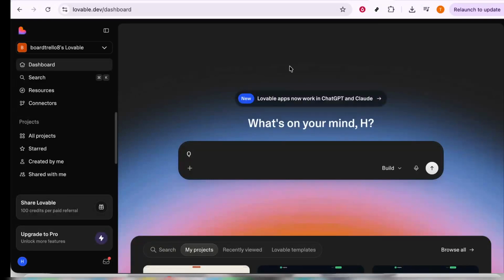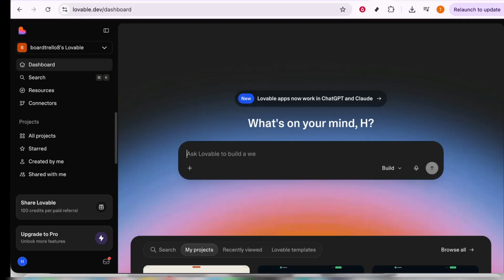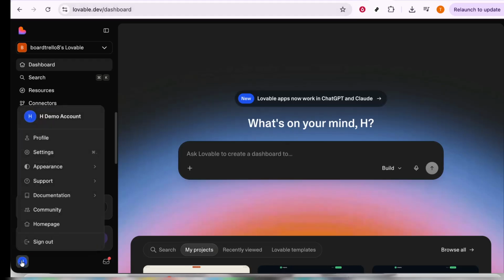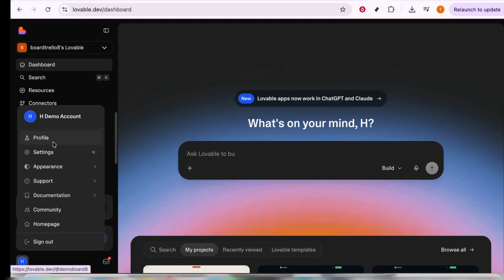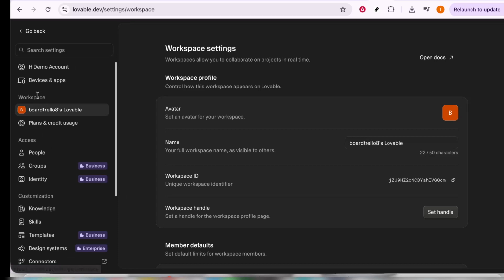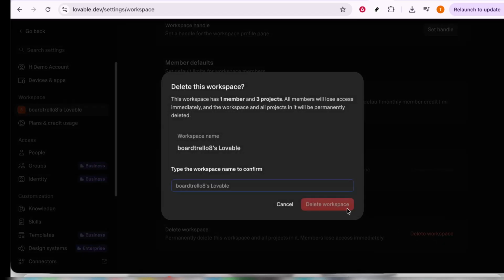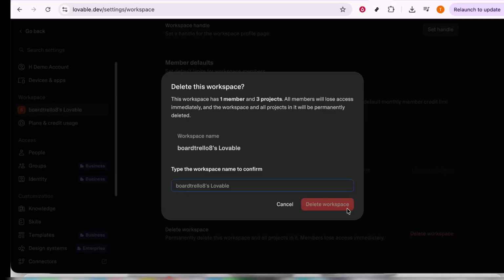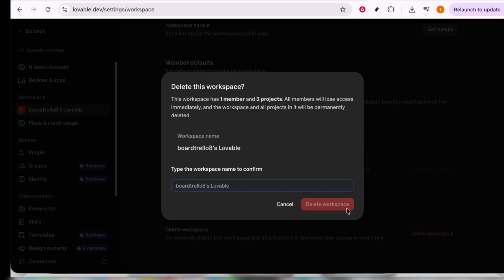How to Delete Lovable Workspace | Full Guide 2026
Today we cover how to delete a Lovable workspace so you can remove unused workspaces and keep your account organized.